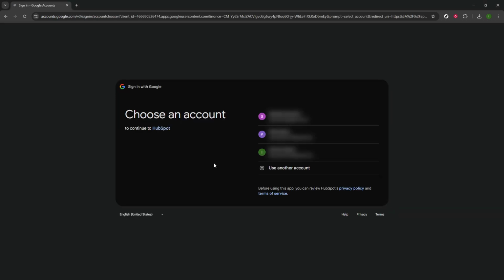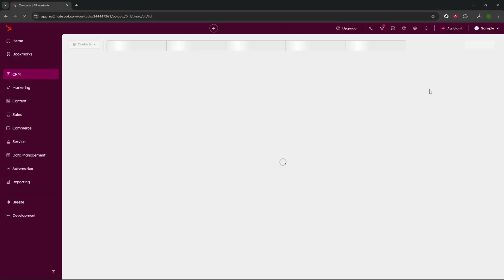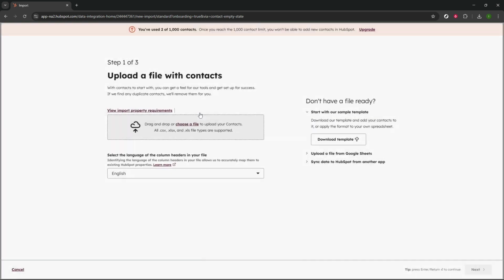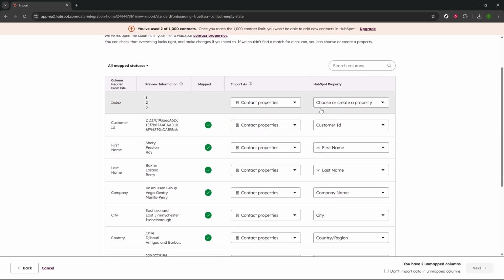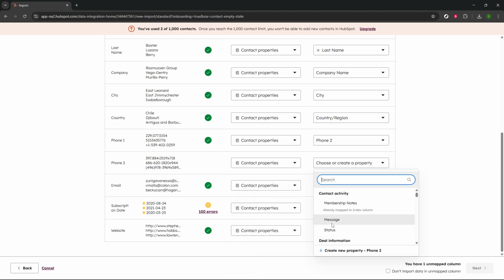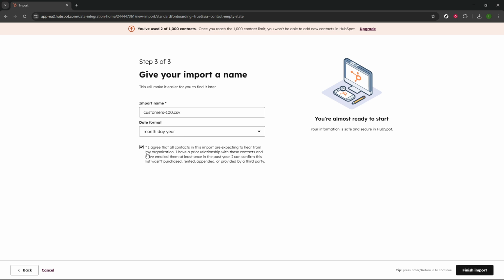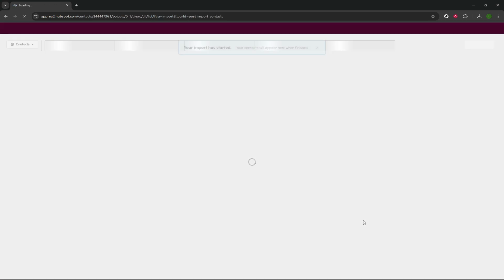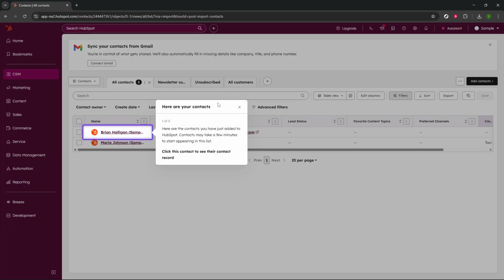How To Import Contacts To HubSpot CRM (Working 2026)